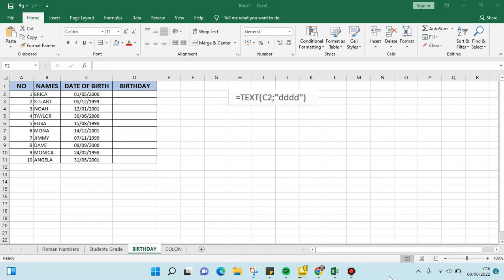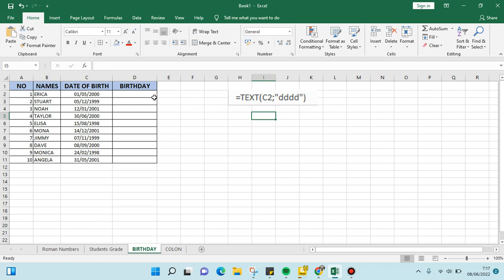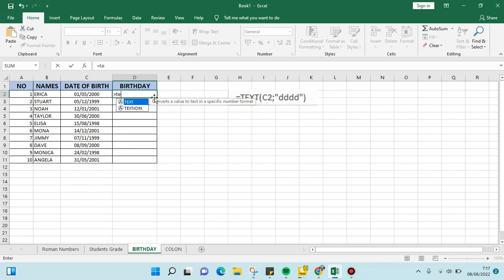How to Find Out What Day You were Born in Microsoft Excel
Hi guys, this is how you can find out your birth-day using Microsoft Excel